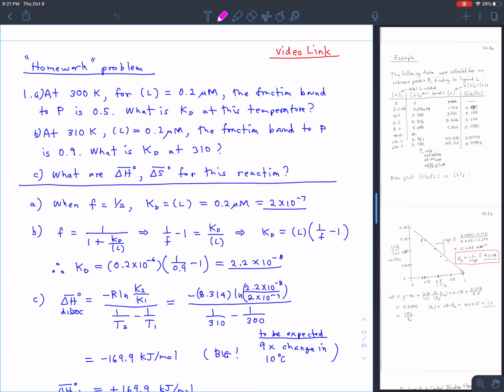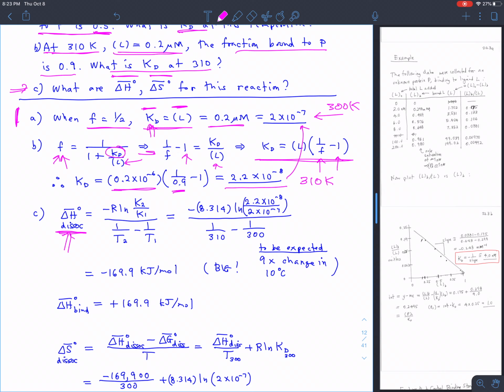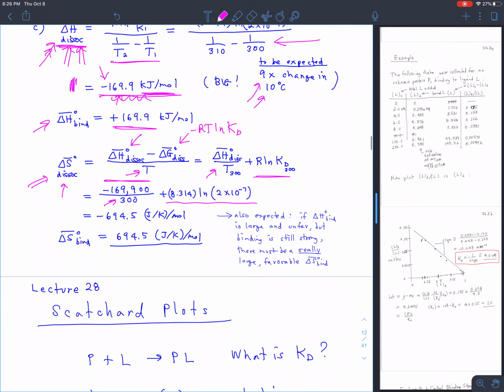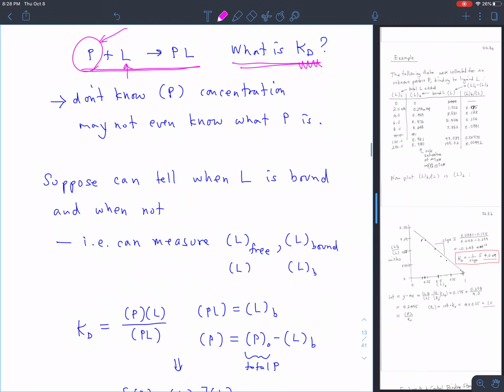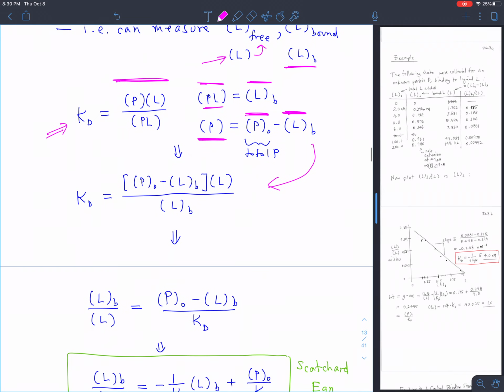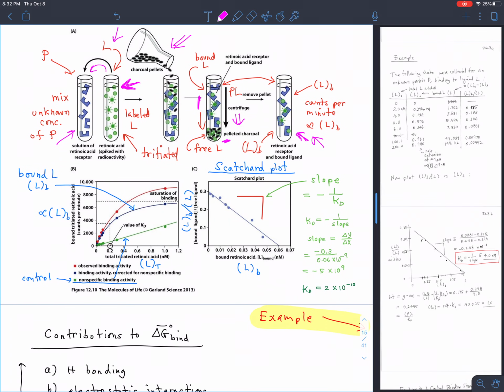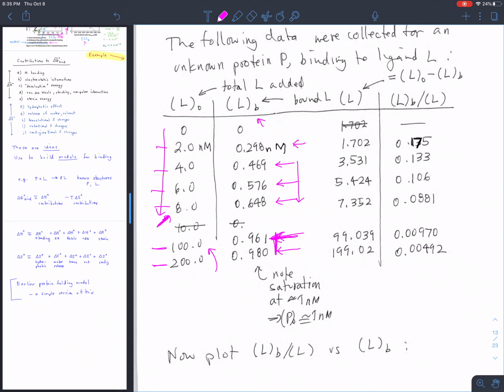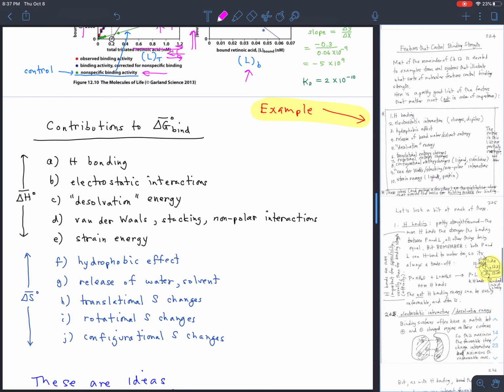Chem 315 Fall 2020 Lecture 28 for Oct 9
Lecture 1 of 2 for Oct 9